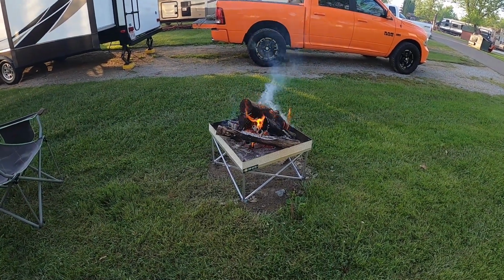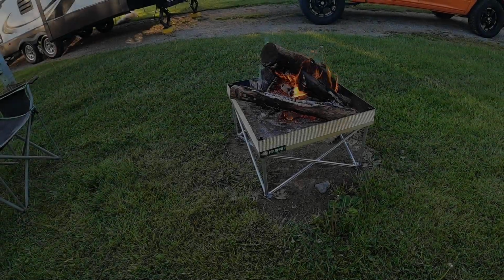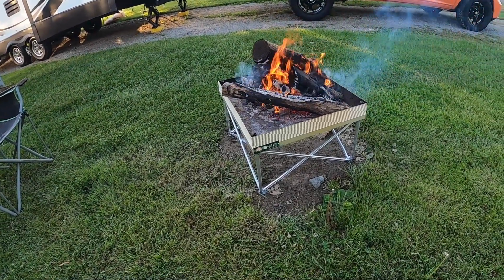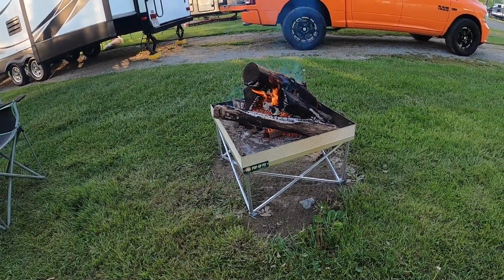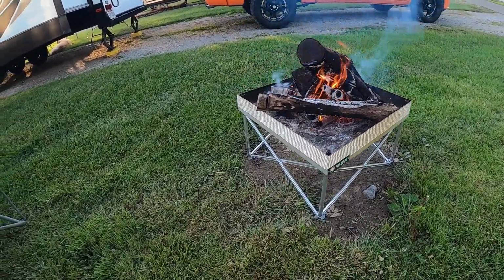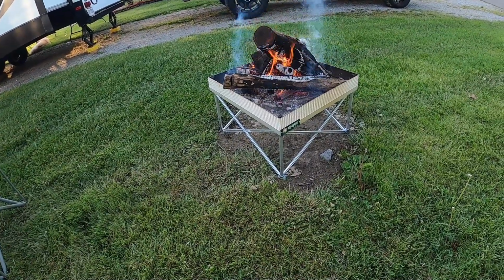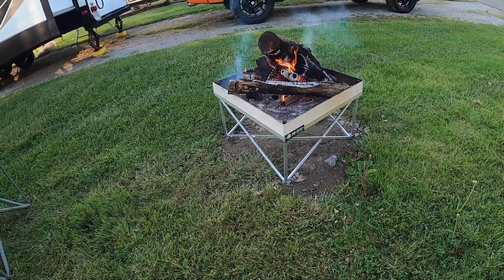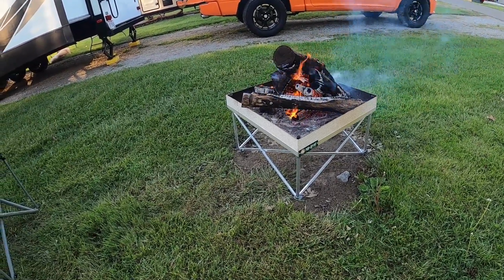Portable Popup Fire Pit - Review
🛒Pop-Up Fire Pit
🛒Campfire Pit Heat Shield =

CampingFamily is a participant in the Amazon Services LLC Associates Program, an affiliate advertising program designed to provide a means for sites to earn advertising fees by advertising and linking to Amazon.com

Thank you for visiting the CampingFamily channel.  We are a family of 3; Myself, Wife and 10 year old Daughter.  We camp in NE Ohio in our 2014 Fleetwood Class A Bounder Classic 36R.  I enjoy doing mods to my campers so you will find that many of my videos are products or mods that I have done and want to pass along to the Youtube community.
Fred